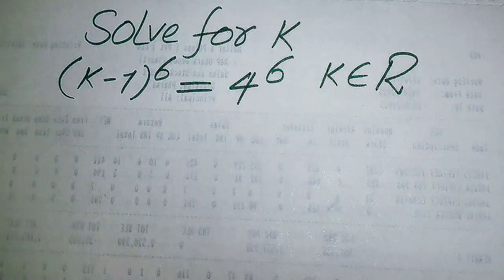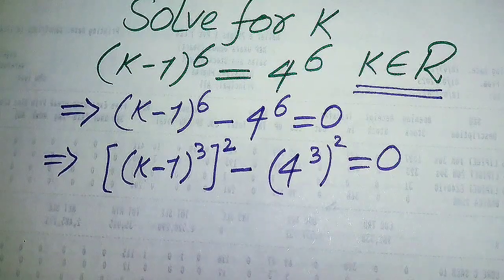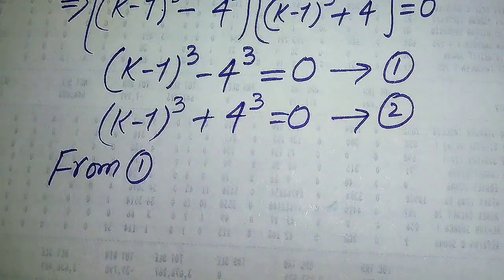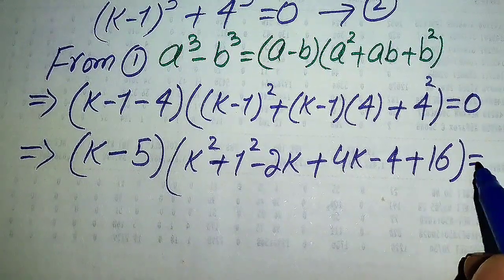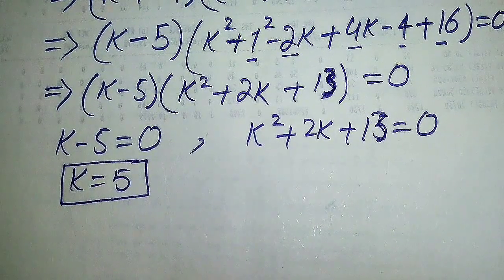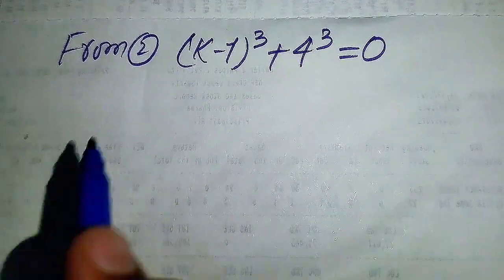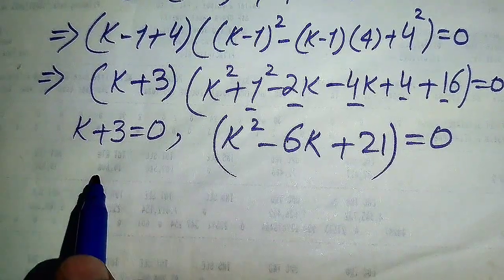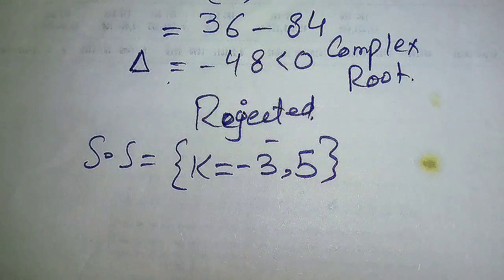Solving a 'Harvard' University entrance exam | find k?